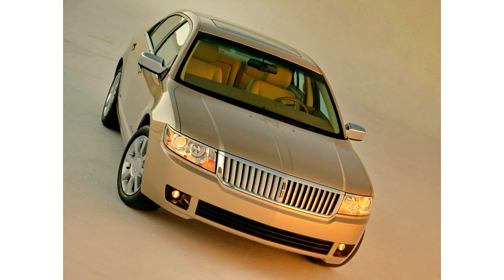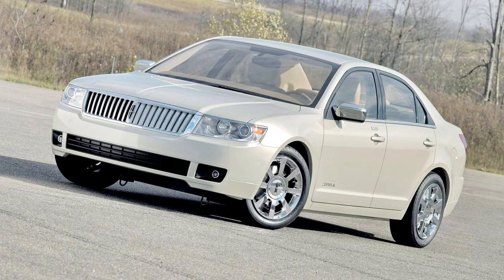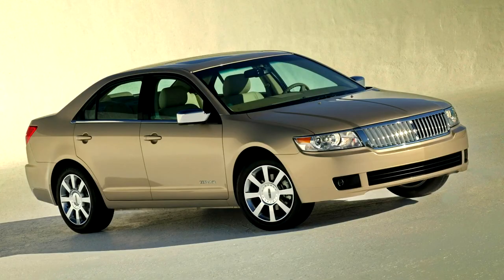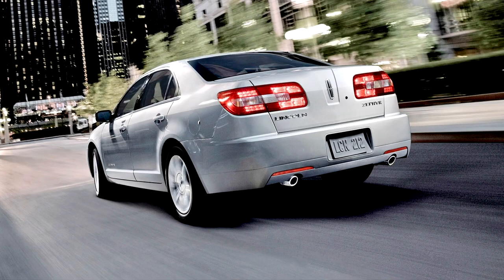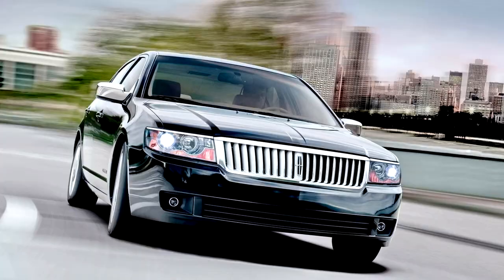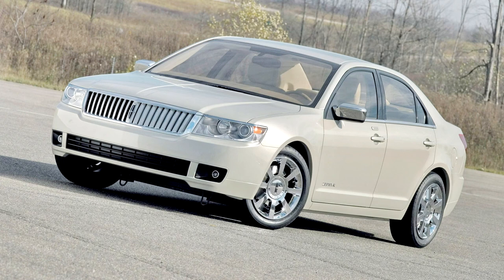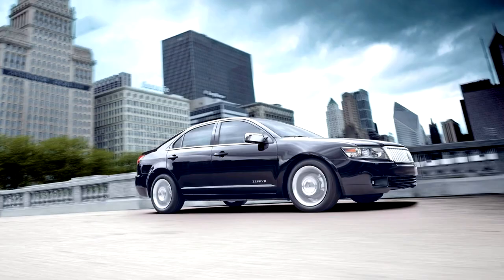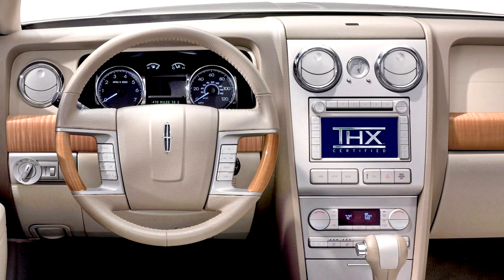Lincoln Zephyr 2005–2006